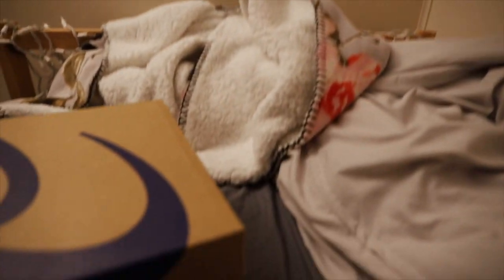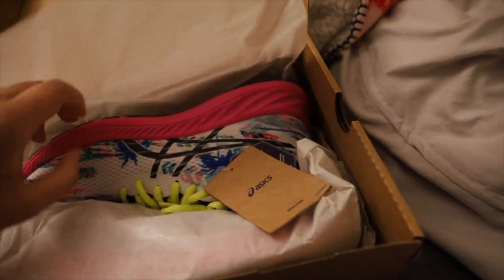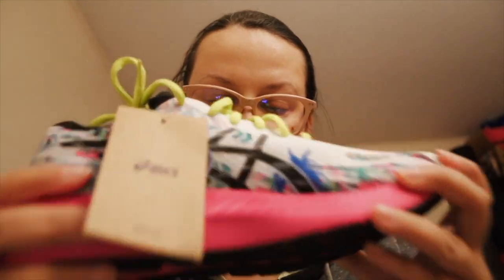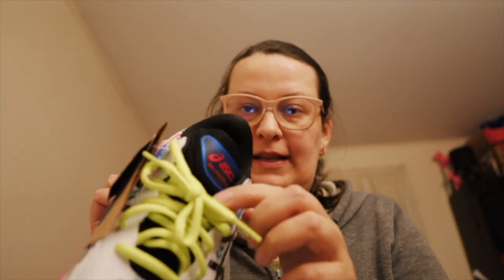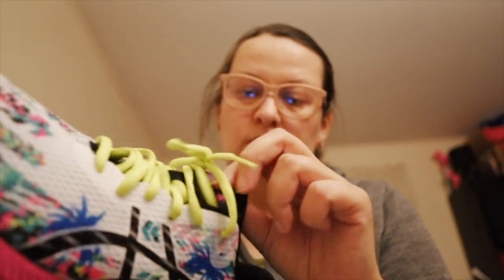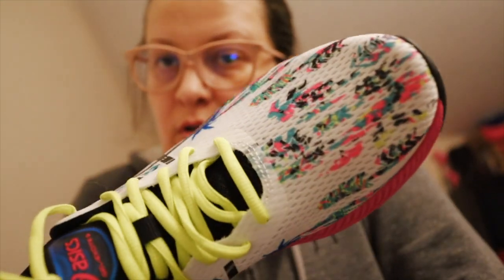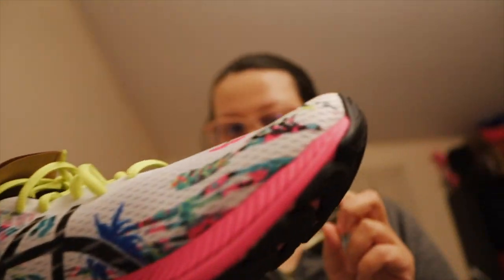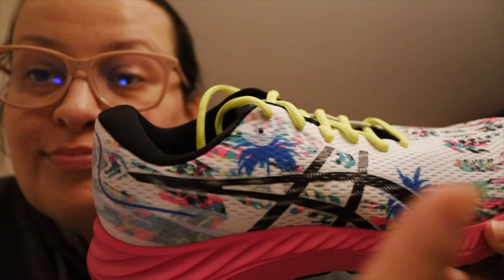ASICS GEL EXCITE 9 RUNNING SNEAKERS FROM AMAZON, US 11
Here is a link to a prayer that I pray- testimonies:
There is also 15 promisis from Mary for those who pray